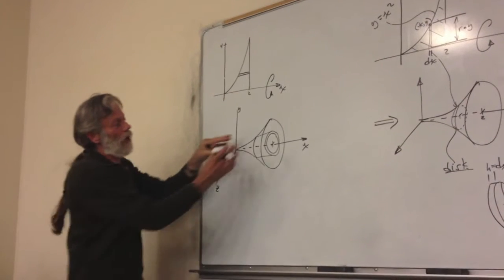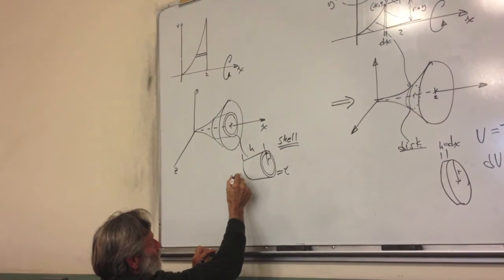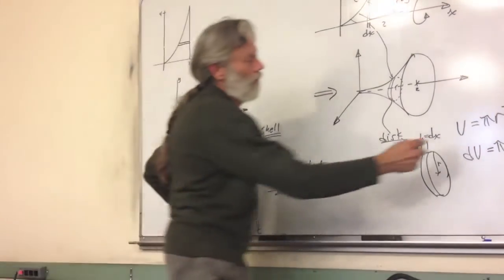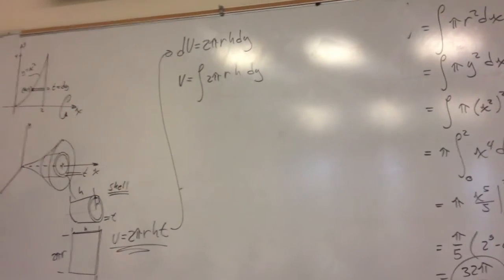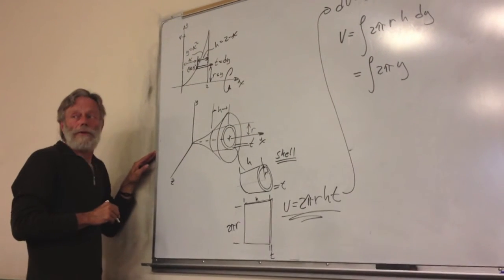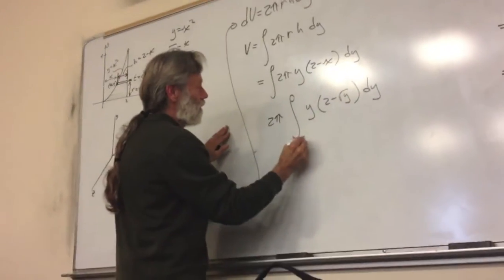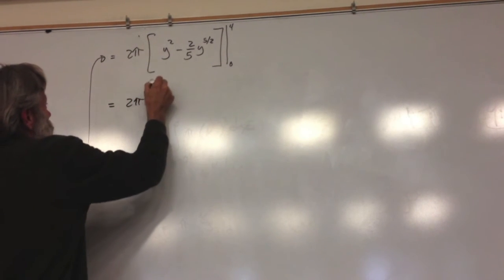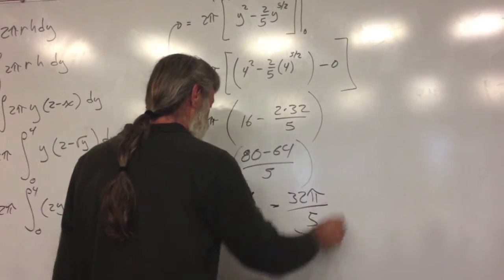Volumes by Revolution Part 2 of 3